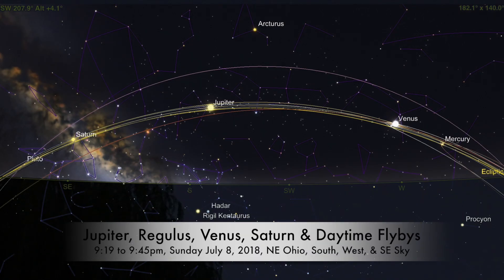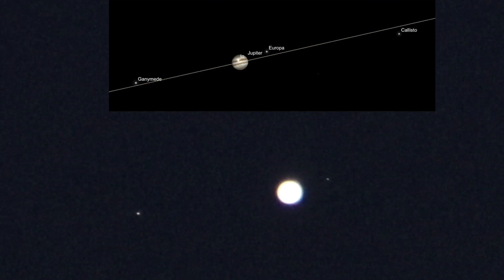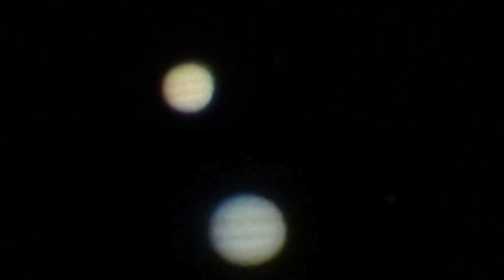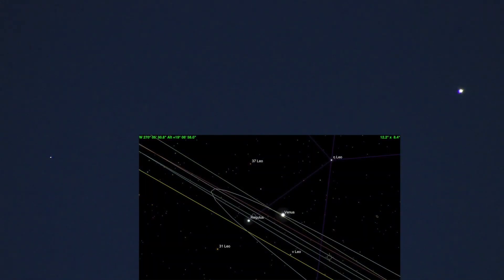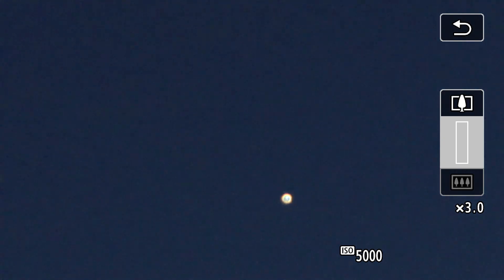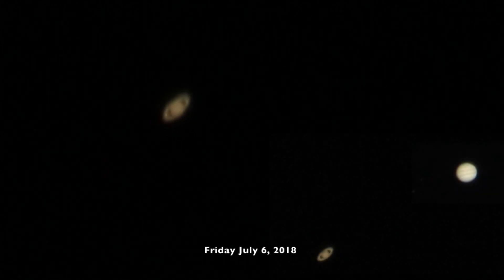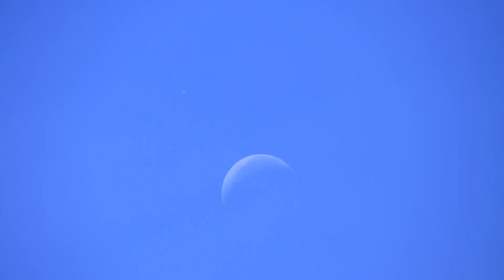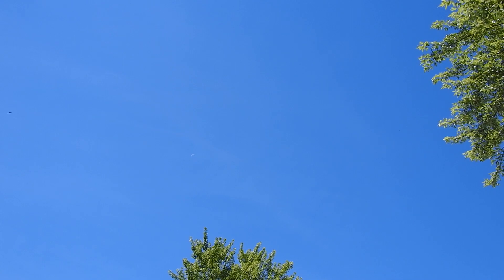Jupiter, Regulus, Venus, Saturn plus Daytime Flybys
The daytime flybys were so numerous this afternoon it was trippy! (lol)

Footage of the planets on Saturday and Sunday didn't come out as well as Friday evening. Maybe it was due to atmospheric conditions or high thin clouds as they were all filmed at the same time each night with the same settings.

9:19 to 9:45pm, Sunday July 8, 2018, NE Ohio, 75°F - South, West & SE Sky

_Kenko 2x Teleplus HD DGX Teleconverter